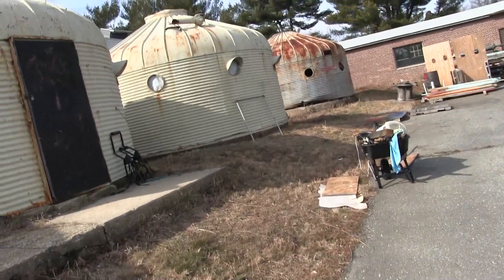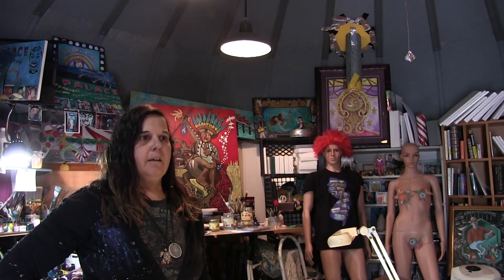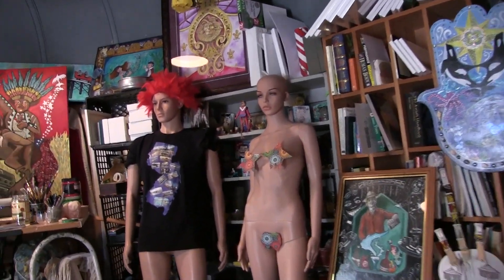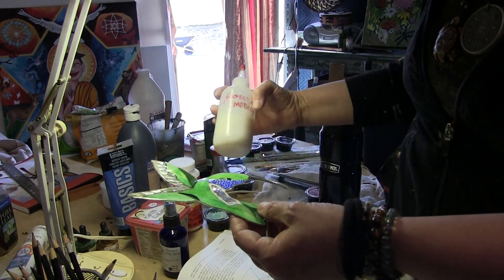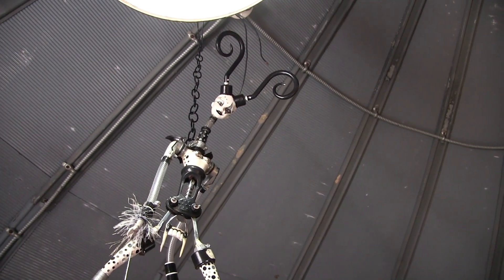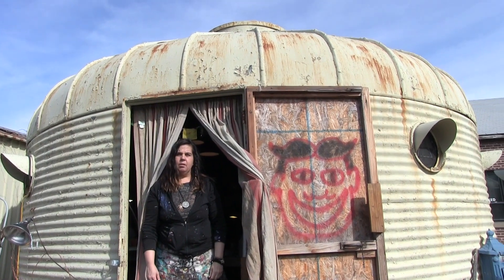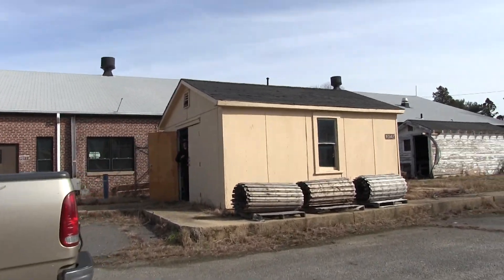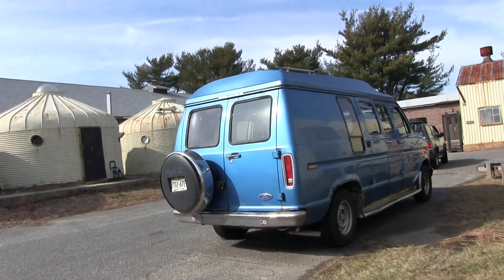Tour of Tiny House Dymaxion Deployment Unit Camp Evans By Buckminster Fuller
A tour of a Dymaxion Deployment Unit at Camp Evans, a deserted army base, in Wall Township New Jersey with Patty Arroyo.

From Wikipedia: A Dymaxion deployment unit ( DDU ) is a structure designed in 1940 by Buckminster Fuller consisting of a 20-foot circular hut constructed of corrugated steel looking much like a yurt or the top of a metal silo.[1] The interior was insulated, finished with wallboard, port holes and a door. The dome-like ceiling has a hole in the top and a cap for ventilation.

The Army Signal Corps commissioned Fuller in 1942 to develop 200 units as quickly as possible. The units were manufactured by the Butler Manufacturing company and were deployed all around the world prior to the US entry into World War II. The cost of each unit at the time was $1,250. The wartime shortage of steel resulted in the cancellation of further production.

The Info age Science/History Learning Center (the NJ science center at Camp Evans) has 11 surviving DDUs as seen in current satellite photos.[2] Historical aerial photos show at least 14 between the 2 large H-shaped buildings for a total of over 24 units at the base from 1947 to 1970.[3] Many of the cement pads remain after the DDU was removed. They were used for storage of hazardous materials and for small shops